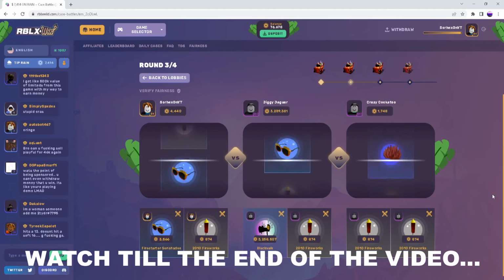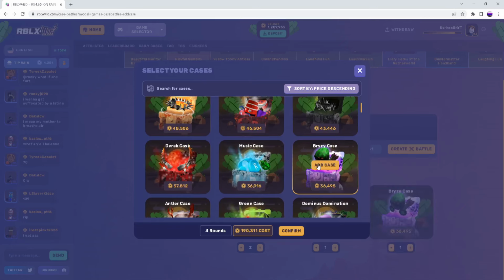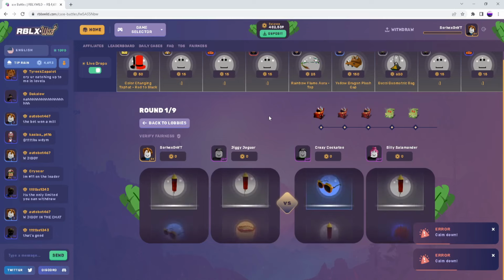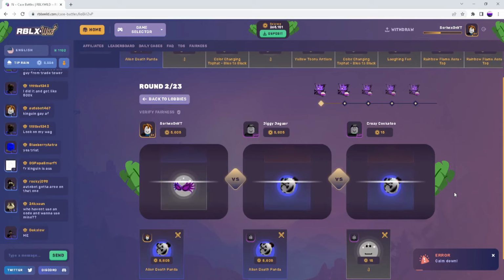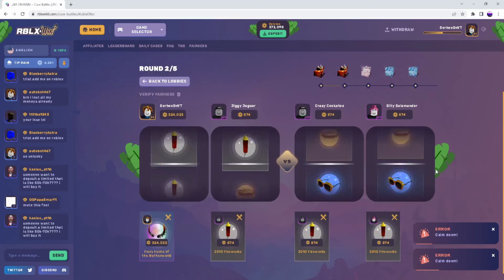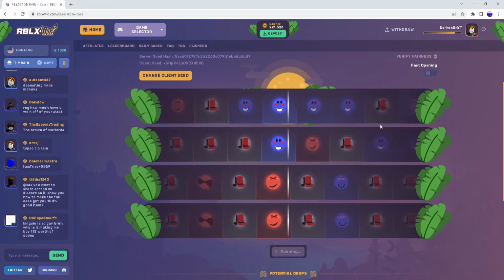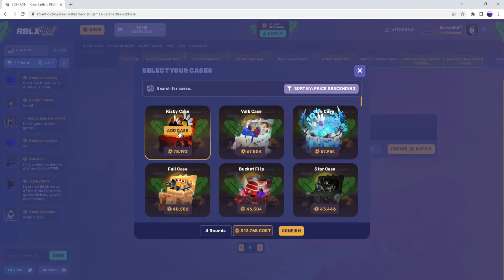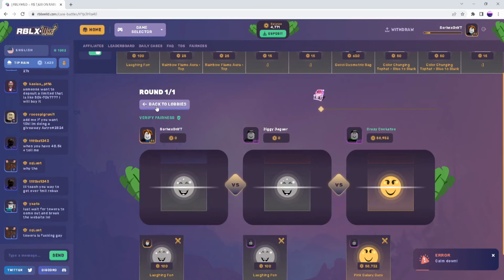🔥 NEW UPDATE | Roblox RBLXWild